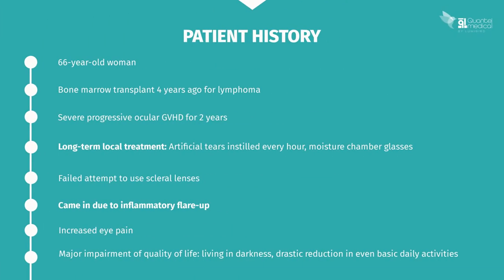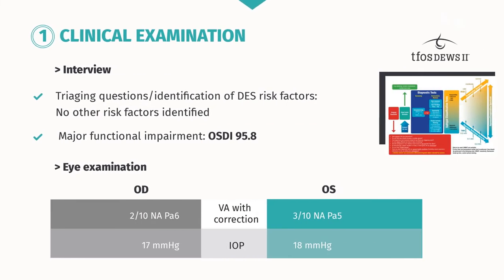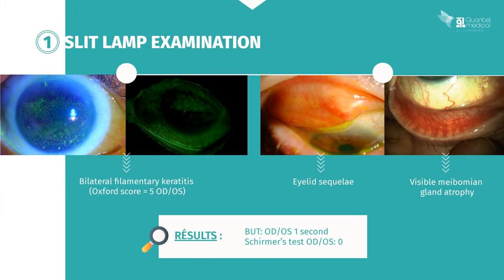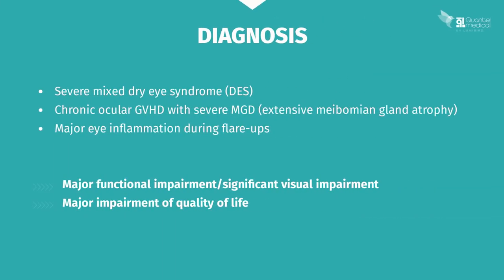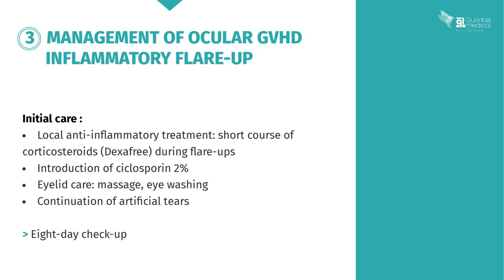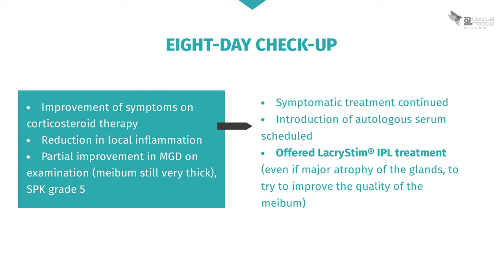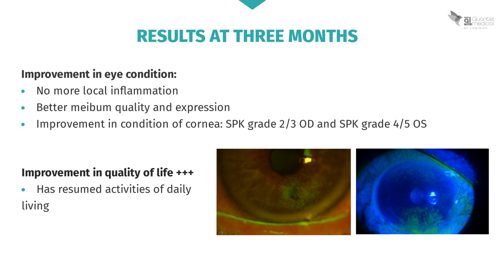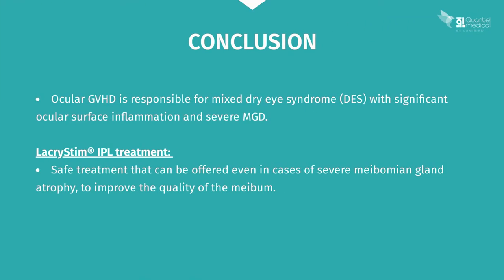Clinical case - Ocular GVHD with severe Meibomian Gland Dysfunction (MGD)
Diagnosis and treatment of a female patient with severe ocular Graft Versus Host Disease (GVHD) and severe Meibomian Gland Dysfunction (MGD), whose quality of life is seriously impacted.
A full diagnosis was performed by means of clinical examinations and LacryDiag® examinations. Intense Pulsed Light (IPL) treatment with LacryStim® was initiated for this patient. After three months, a significant reduction in symptoms was observed, with the disappearance of local inflammation, better quality meibum and an improvement in the condition of the cornea.